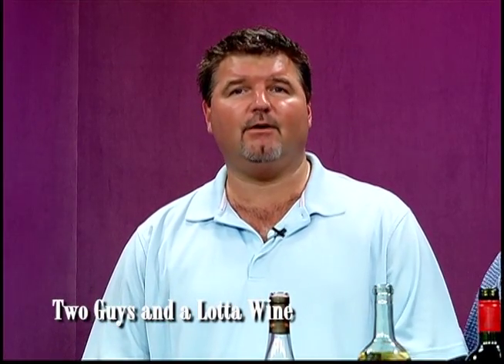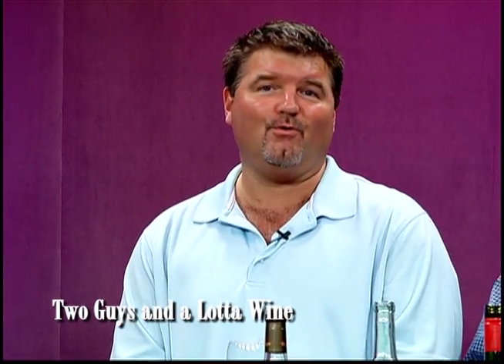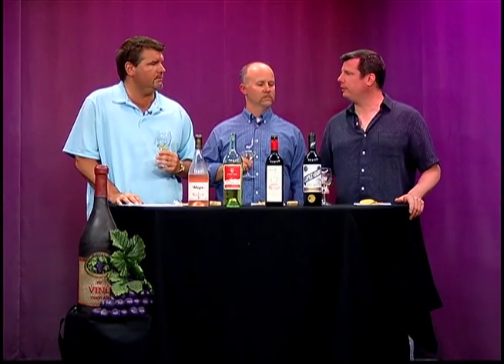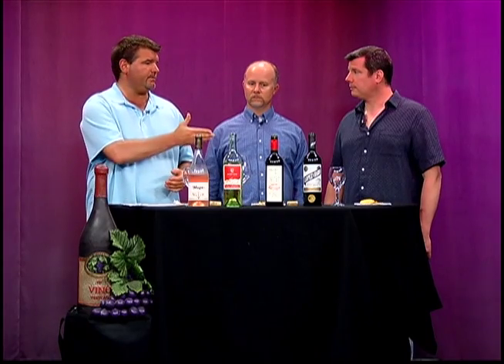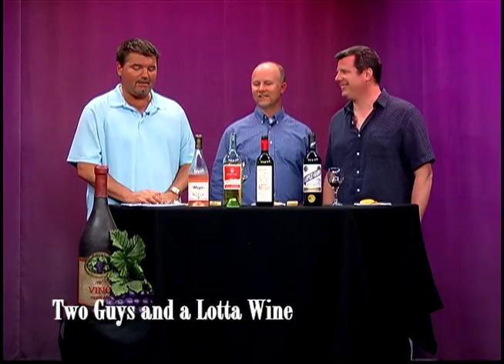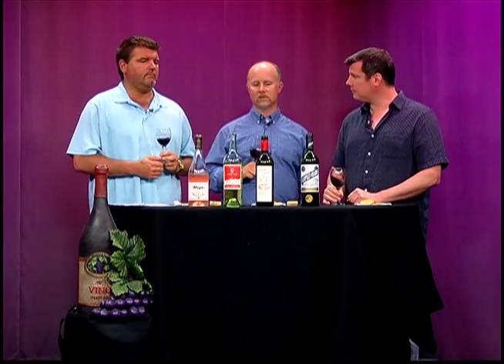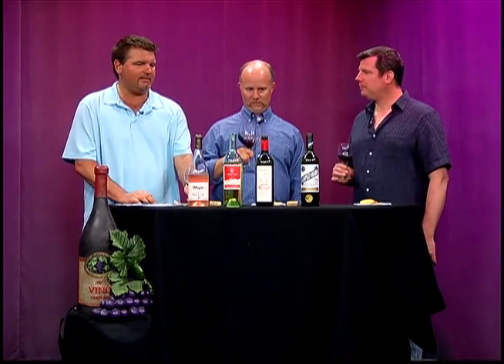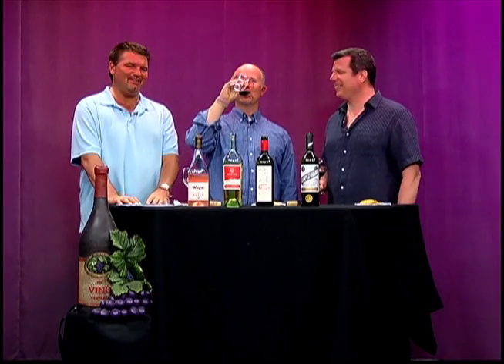Two Guys and a Lotta Wine: "Patio Pounders - Part Two" (July 2014)